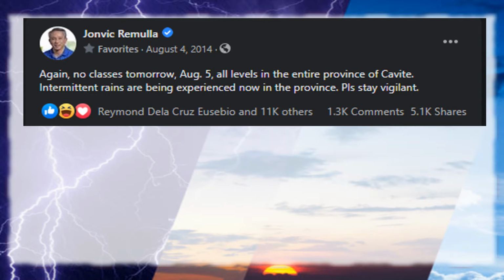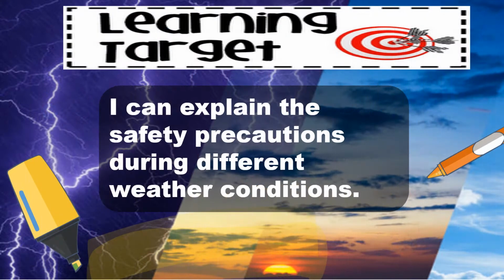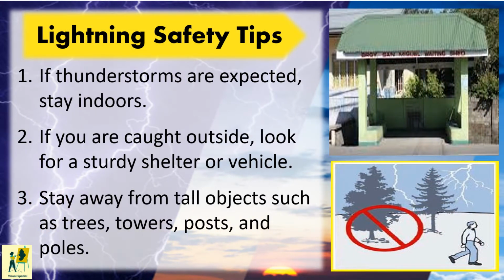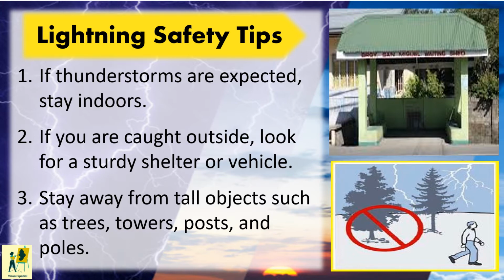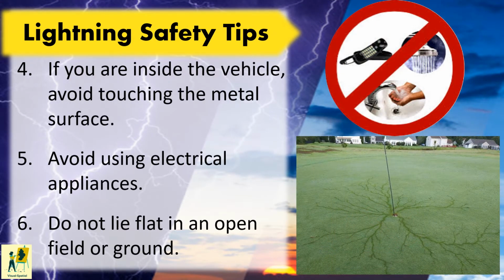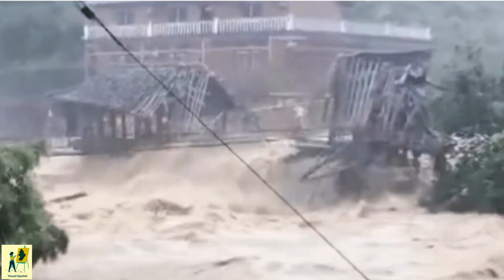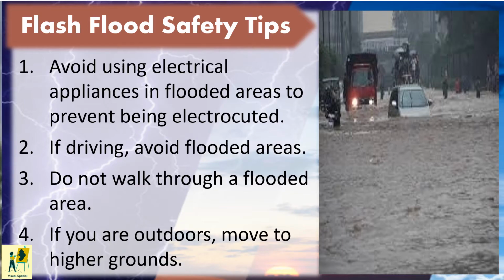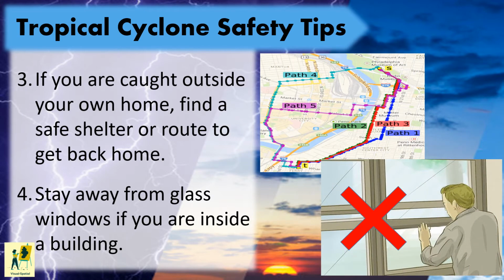Safety Precautions During Different Weather Conditions